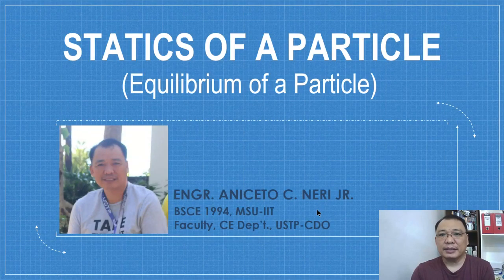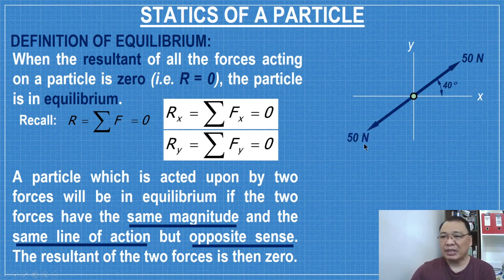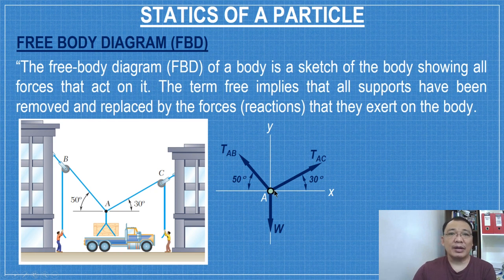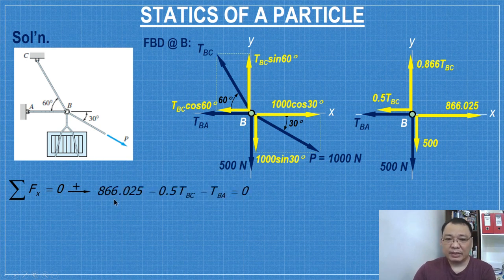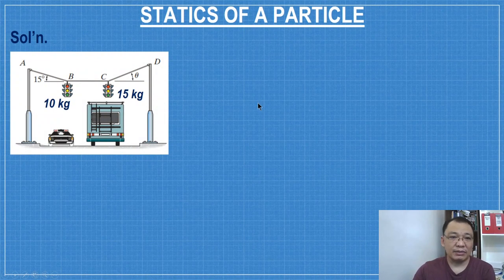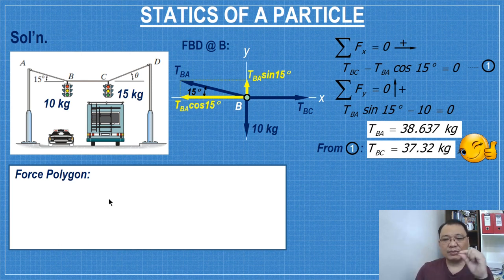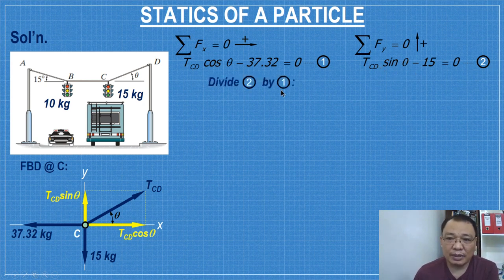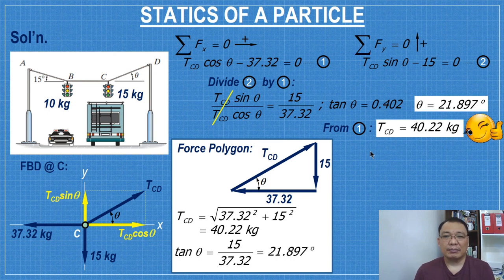EQUILIBRIUM OF A PARTICLE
When the resultant of all the forces acting on a particle is zero (i.e. R = 0), the particle is in equilibrium.